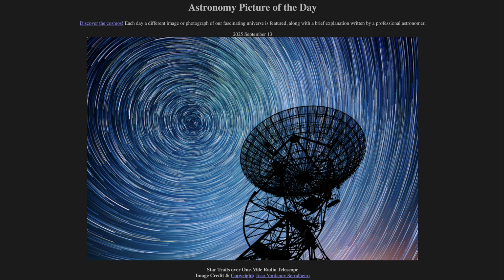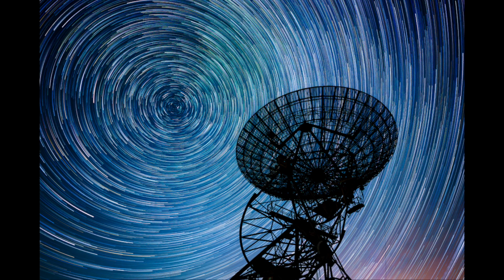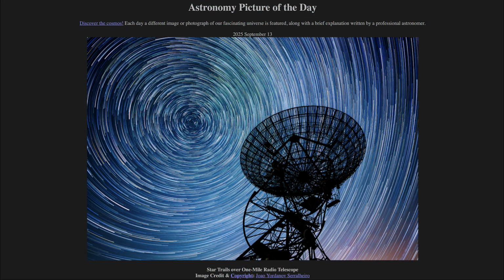2025 September 13 - Star Trails Over One Mile Radio Telescope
In today's image, we see star trails in the sky over the One-Mile Radio Telescope in the United Kingdom.